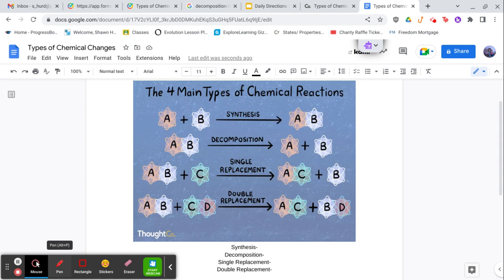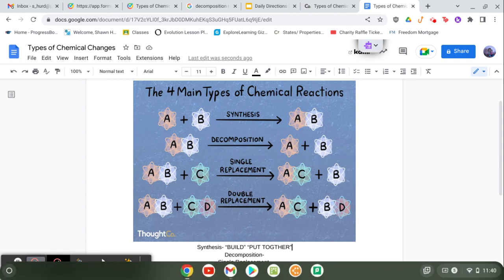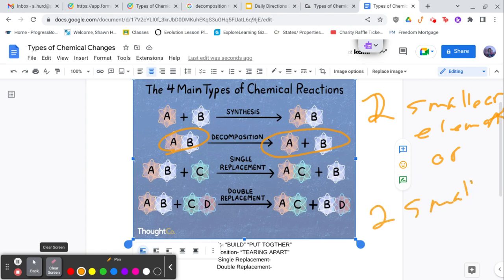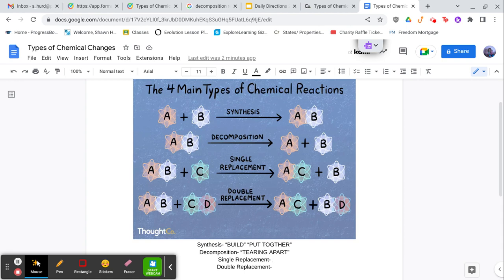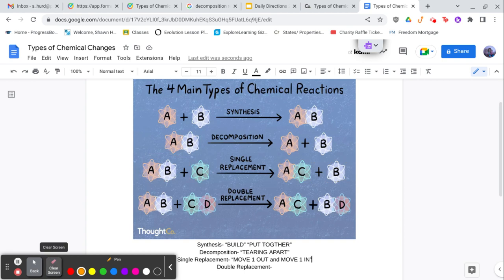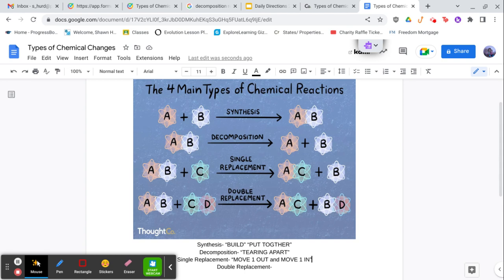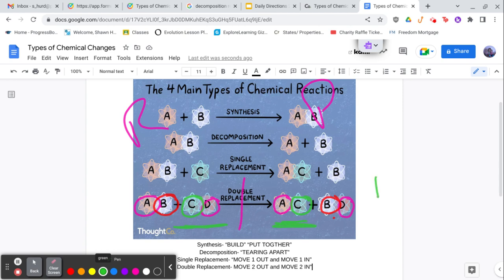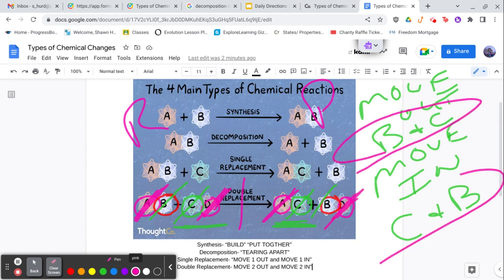Types of Chemical Reactions Mini-Lecture